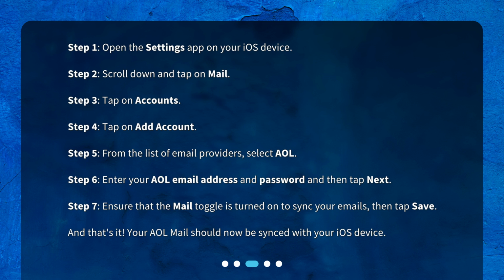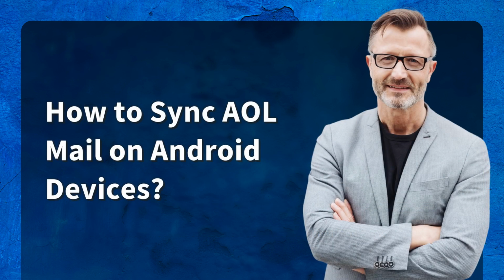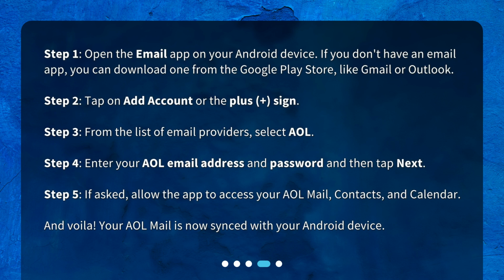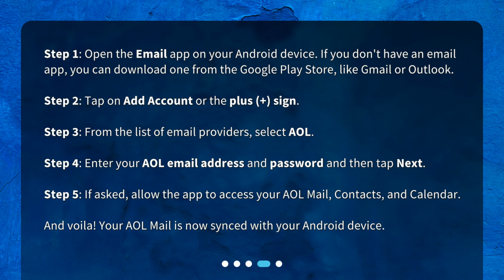How do I sync my AOL mail on my mobile device?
How to Sync AOL Mail on Your Mobile Device • Learn how to sync your AOL Mail on your mobile device with this step-by-step tutorial. Access your emails on the go by syncing your AOL account with your iOS or Android device. Follow the simple instructions and have your AOL Mail synced in no time!

00:00 • How do I sync my AOL mail on my mobile device?
00:22 • What Will You Need?
00:45 • How to Sync AOL Mail on iOS Devices?
01:26 • How to Sync AOL Mail on Android Devices?